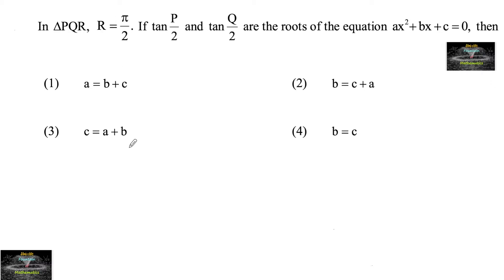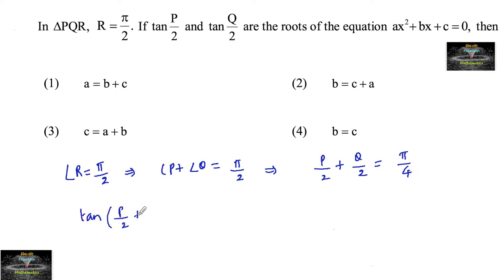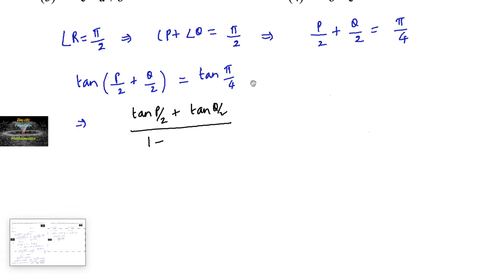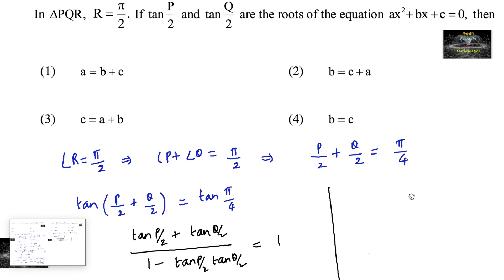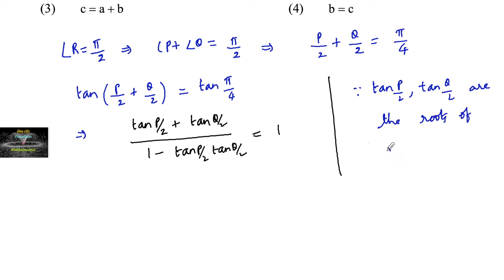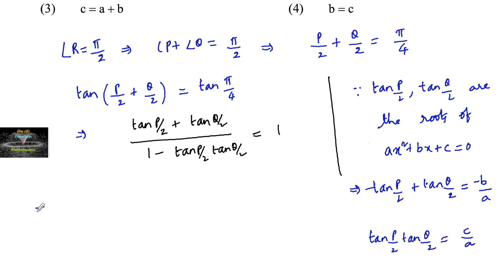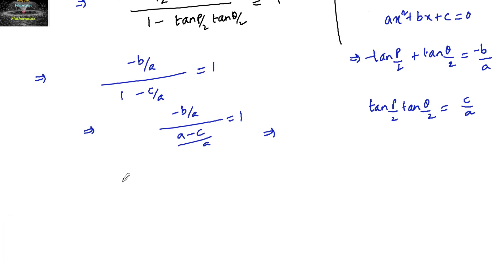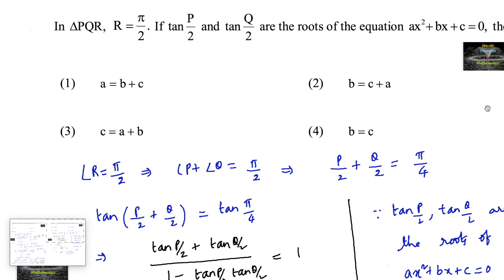In ∆ PQR, R= π/2. If tanP/2 and tanQ/2 are the roots of the equation ax^2+bx+c=0, then? JEE Mains